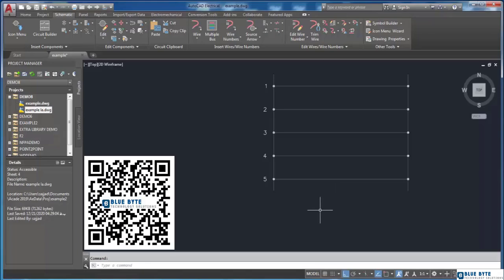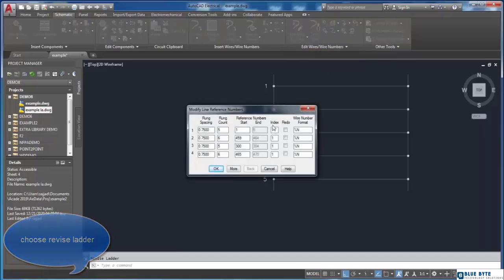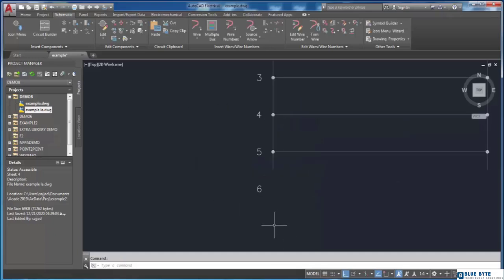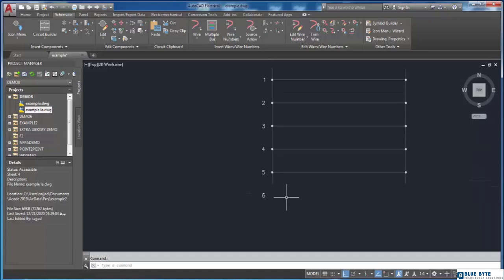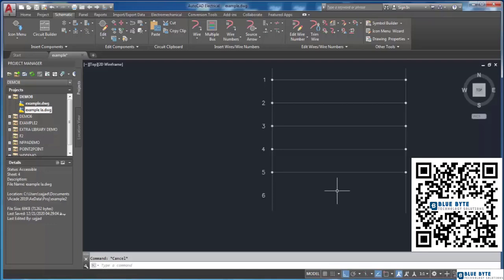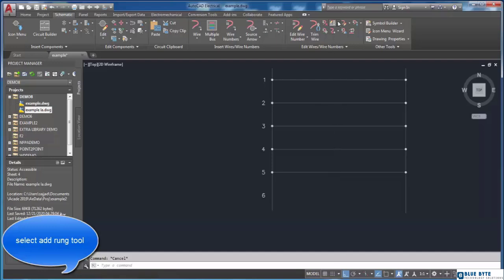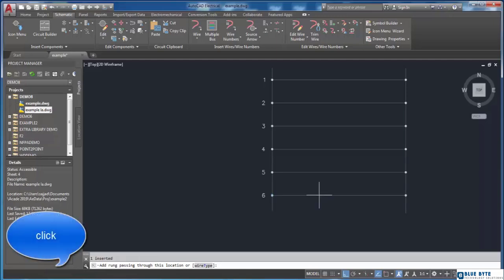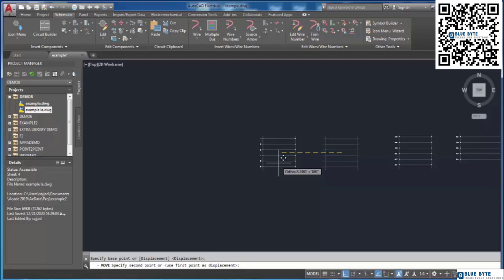AutoCAD Electrical Tutorial - 023 - How to add a rung on autocad